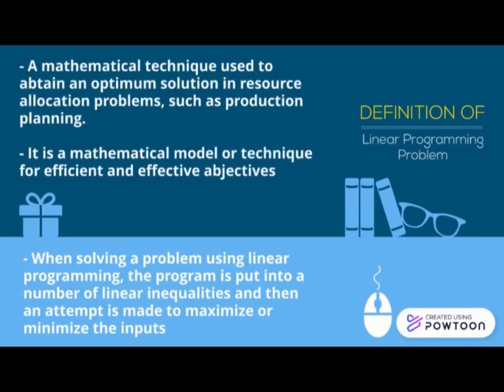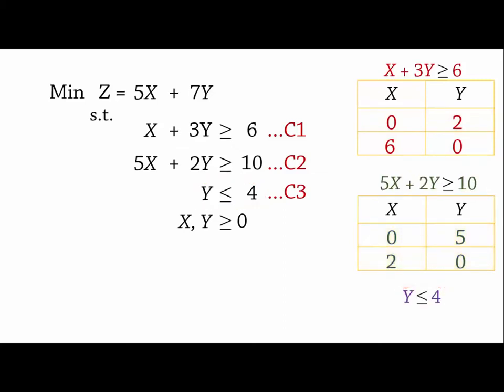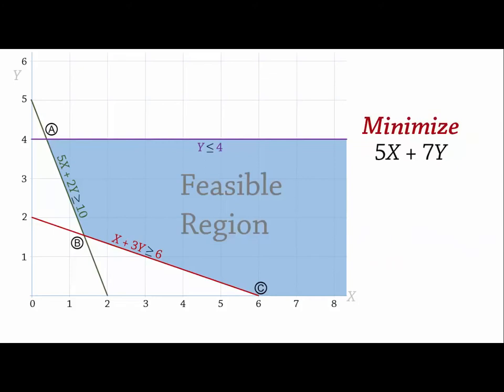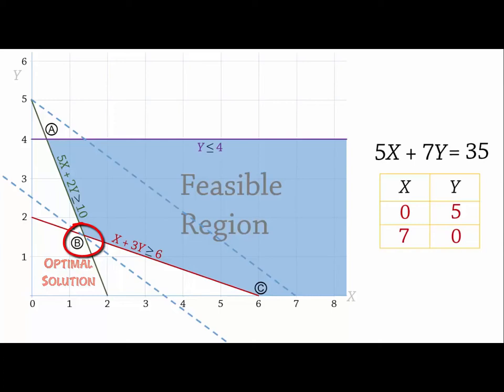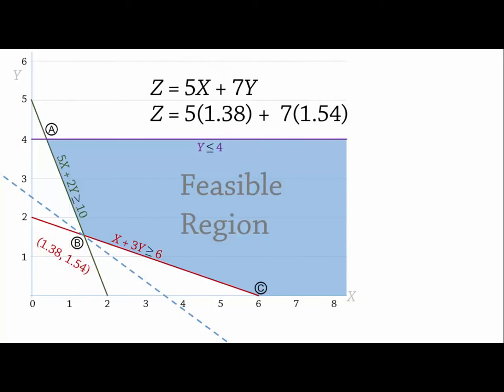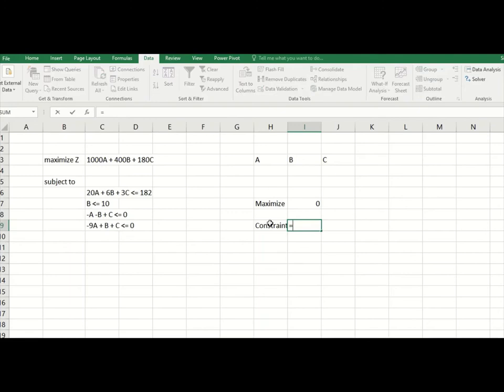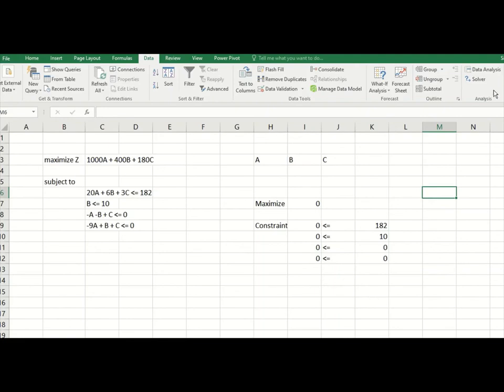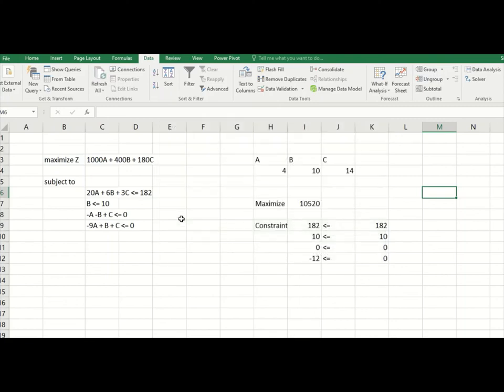VideoPresentationSBEQ3732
This video is required for subject Project Management (SBEQ3732).